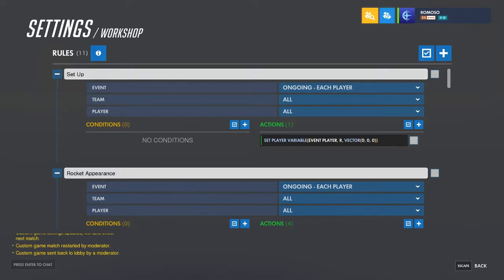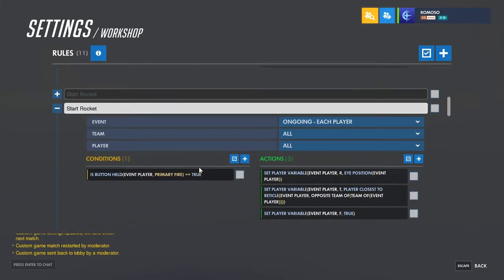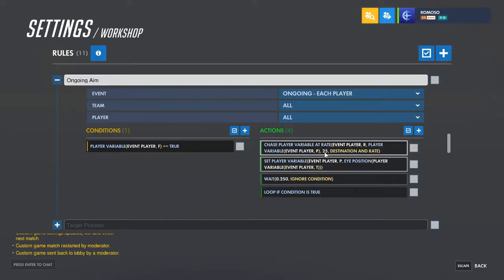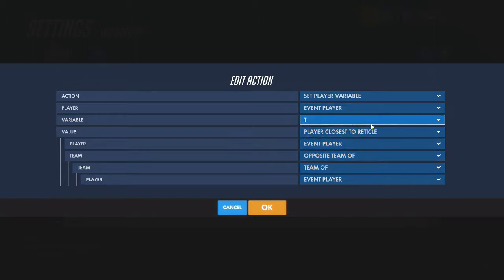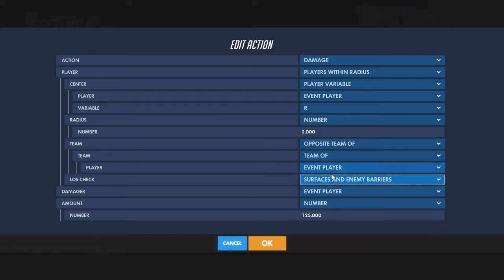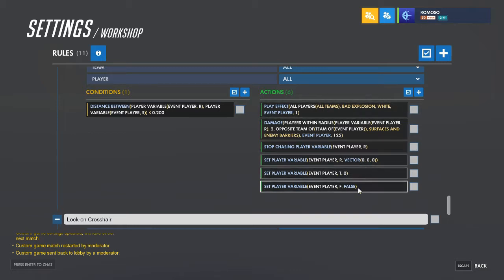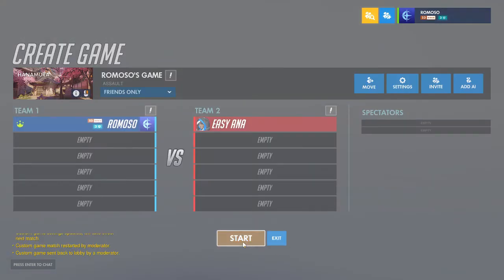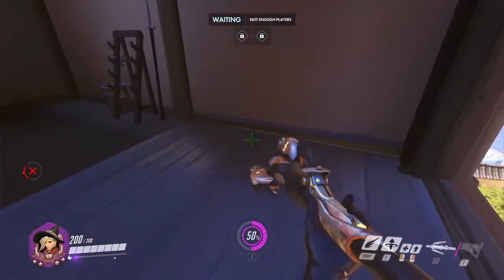Overwatch Workshop: Target Following Projectile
This video will walk you through setting up a projectile that will follow a target.  I should say that I referenced DarwinStreams to keep it from just going through everything.

Download Code: 12JJT

Have Workshop questions? Have hero ideas? Send them in and I'll get to it as soon as I can!